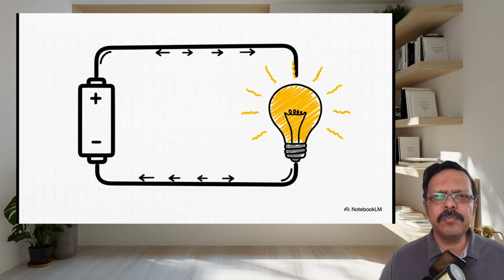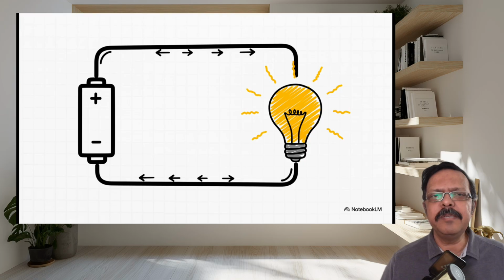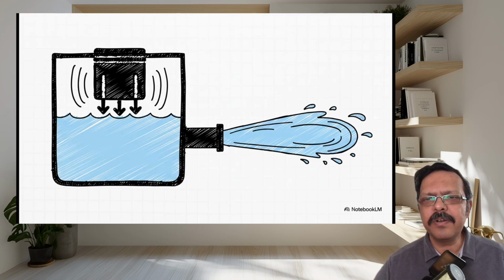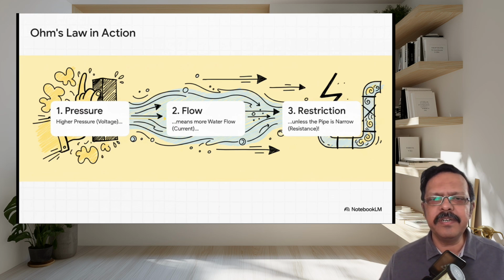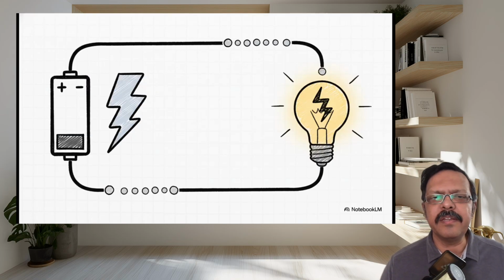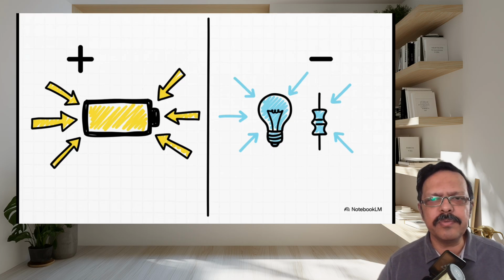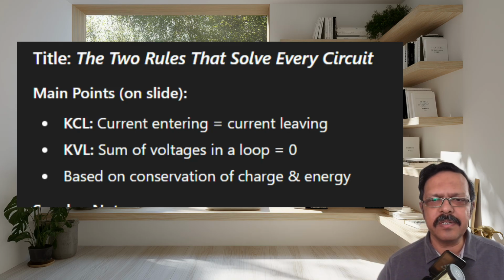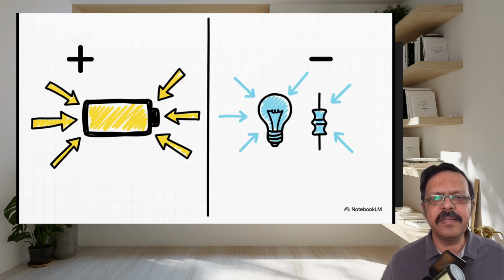El1: Circuit Fundamentals Explained: Voltage, Current & Resistance (Beginner Electronics Guide)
Unlock the basics of electronics in just 5 minutes!
In this introductory episode of Circuit Fundamentals, we break down the three essential pillars of all electrical and electronic systems — voltage, current, and resistance. Whether you're a beginner, a student preparing for exams, or someone curious about how circuits work, this episode gives you the clear, simple foundation you need.

What you’ll learn in Episode 1:
What exactly is an electrical circuit?
The meaning of electric current and how charges flow
Why voltage is the “push” behind current
How resistance opposes the flow of electrons
Ohm’s Law in simple terms
Real-world intuition for beginners

Perfect for engineering students, hobbyists, DIY electronics enthusiasts, and anyone starting their electronics journey.